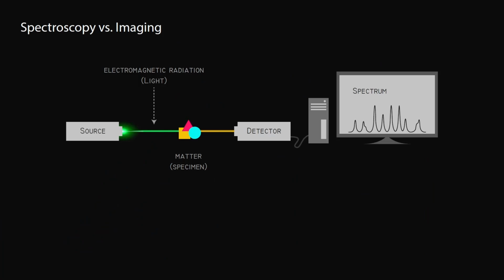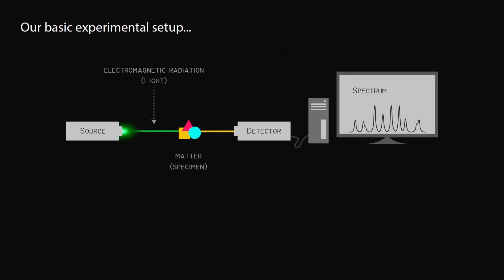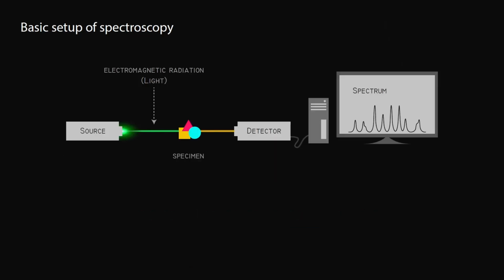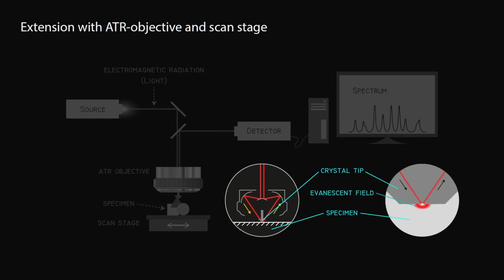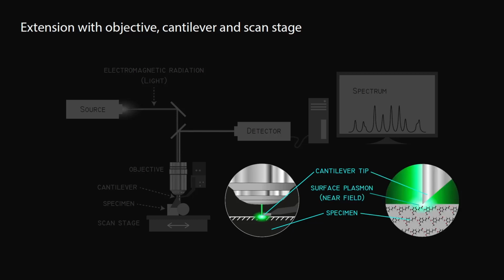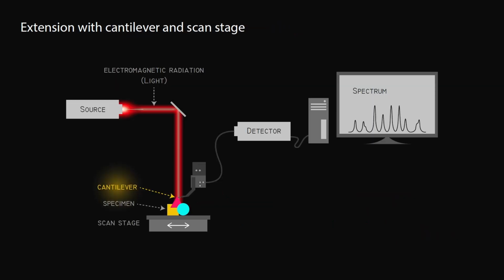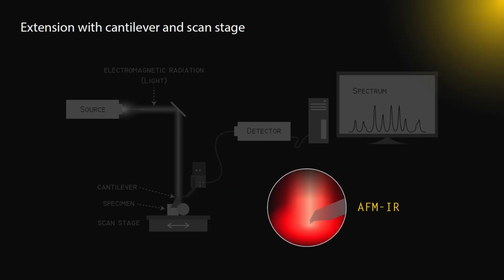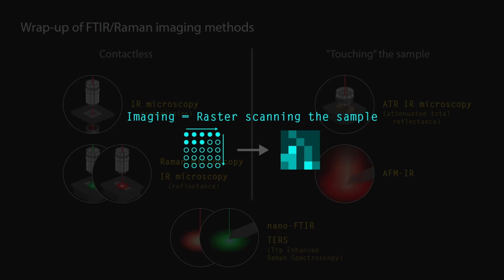Introduction to IR & Raman imaging [Part 1]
Welcome to pbspec, the channel about vibrational spectroscopy.

This video is part of a series introducing IR and Raman imaging, which are vibrational imaging methods increasingly used in industry, research and medicine.

This first part covers the basic motivation for performing imaging experiments and introduces five basic setups, covering FTIR microscopy in transmission, reflection and ATR mode, Raman microscopy, the super-resolution methods nano-FTIR and Tip-Enhanced Raman Spectroscopy (TERS) as well as AFM-IR. A short introduction including principal setup and operational principle is given for each method.